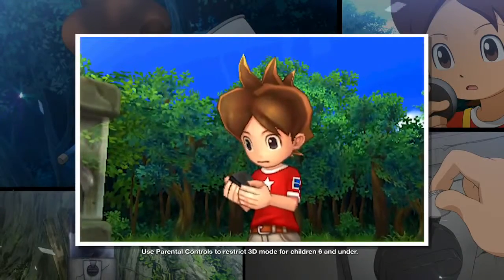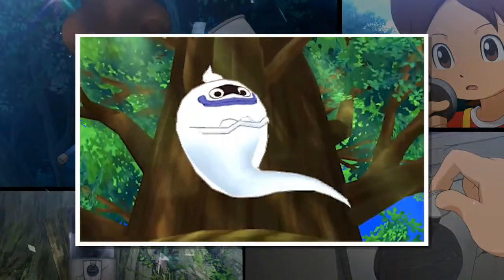Review: Yo-Kai Watch 3DS [Player Attack SE4 EP03 2/4]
This week's episode sees Mel go out hunting for beetles and coming home with something very different, in our review of Yo-Kai Watch, out now for Nintendo 3DS!